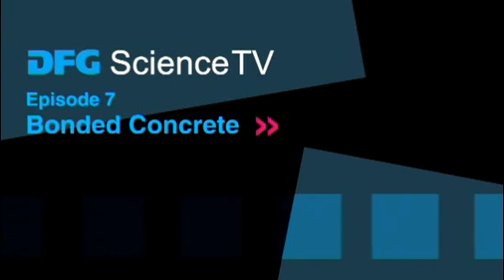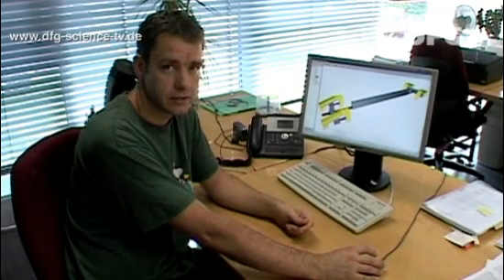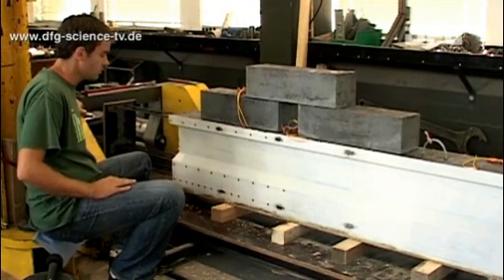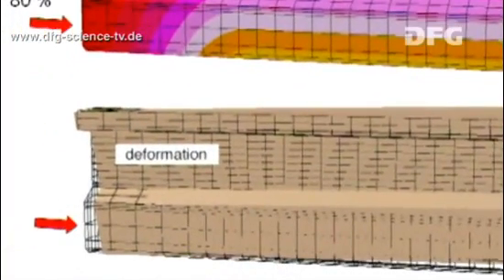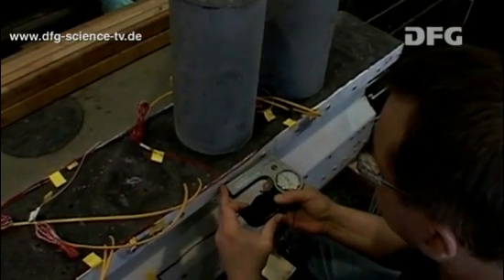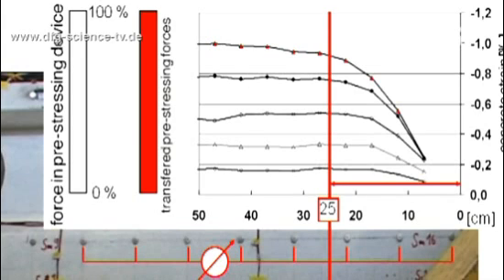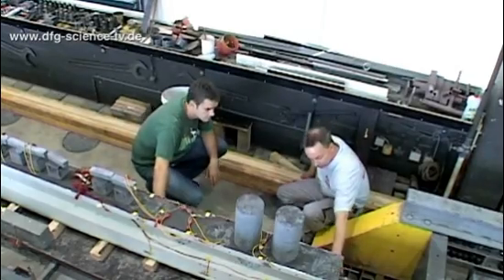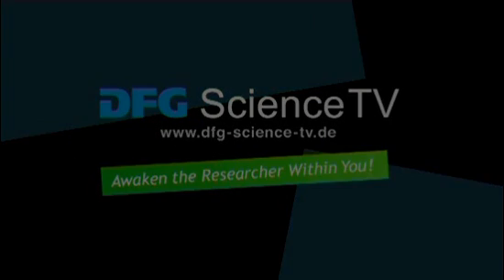Bonded Concrete - 07: Prestressed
Its an exciting day! The prestressed concrete beam made of UHPC looks ready, but there is still one step left to go in the manufacturing process  the prestressing needs to be released. At the moment this load of about 110 tons is still completely being exerted on the clamping devices. Now this force needs to be released hydraulically  so that the prestressing is transferred to the concrete. Before it begins, the beam is completely measured and the electronic data capture systems are started. What will the outcome be?